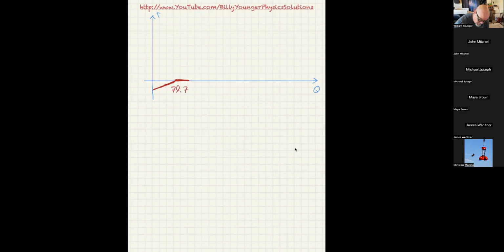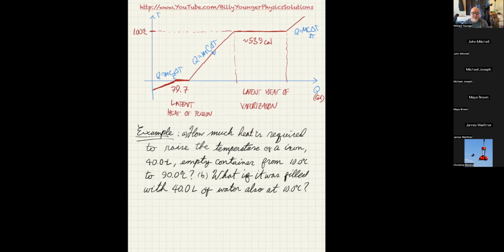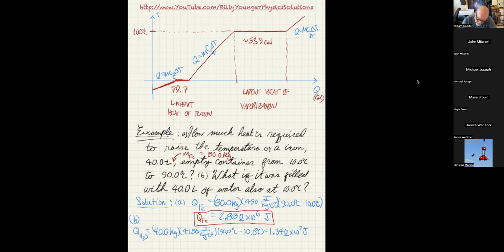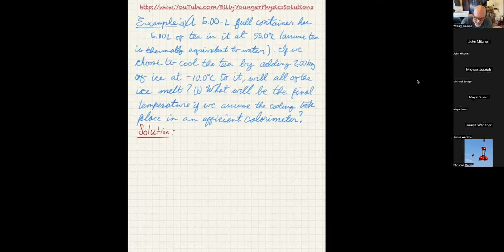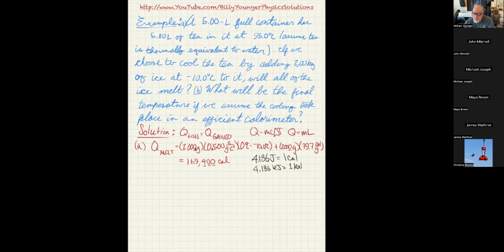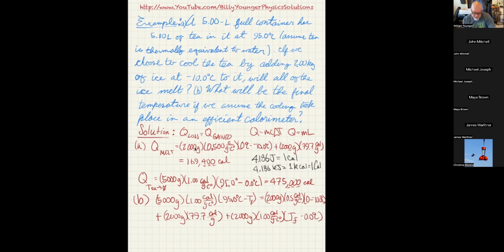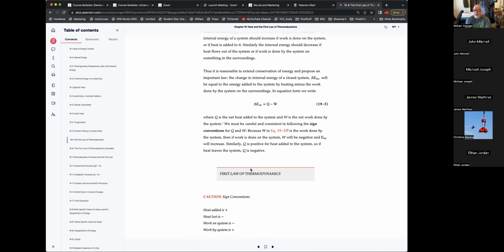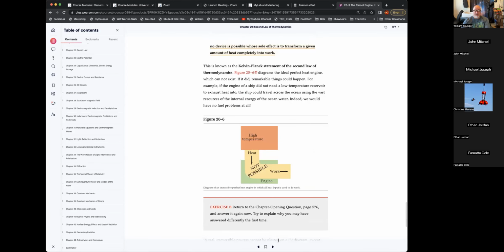*Calorimetry and Quick Review of First and Second Law of Thermodynamics